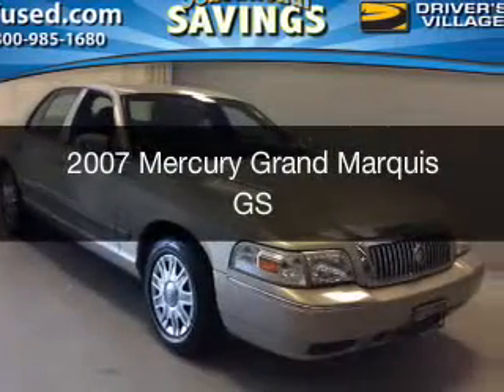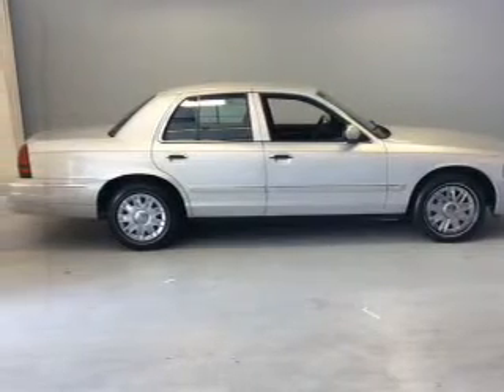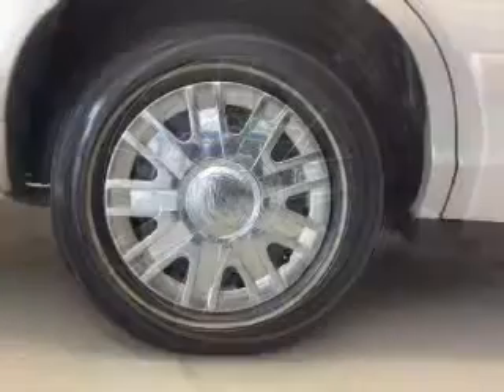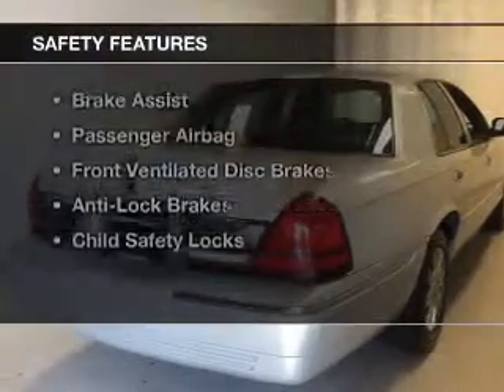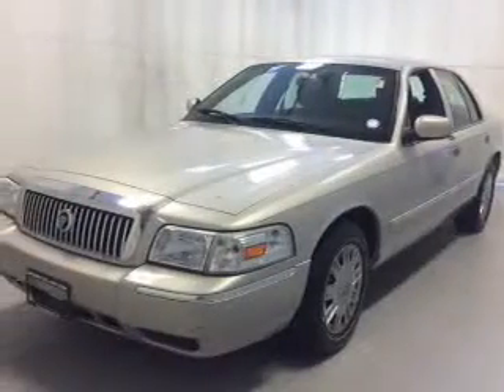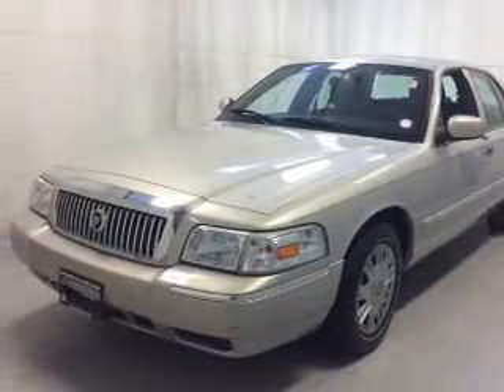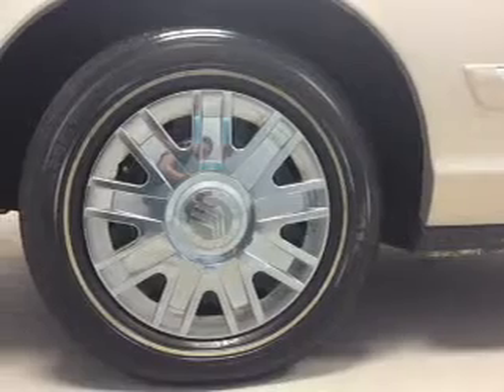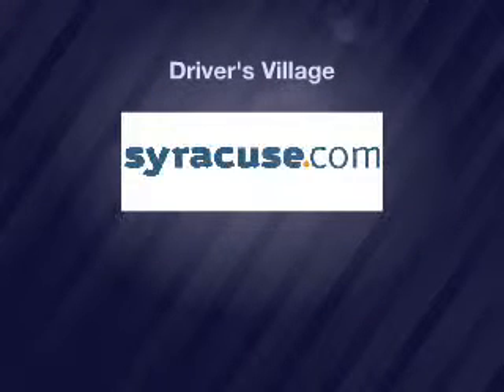2007 Mercury Grand Marquis - Cicero NY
Year: 2007
Make: Mercury
Model: Grand Marquis
Trim: GS
Engine: 4.6 L, 8 cylinder
Transmission:
Color: Silver
Mileage: 63115
Address:
5885 E Circle Dr